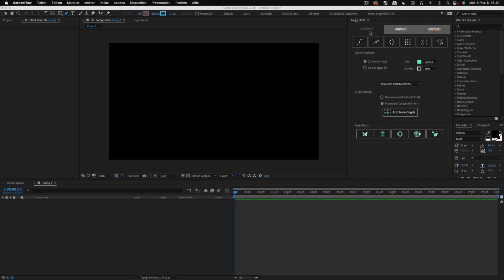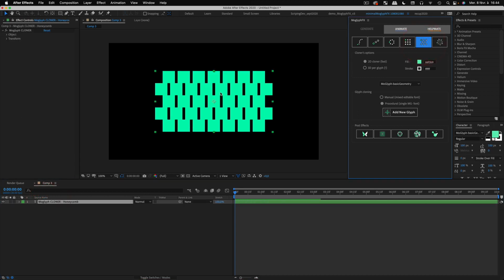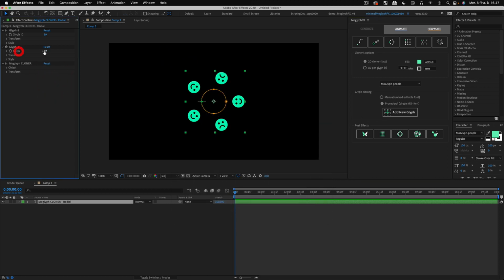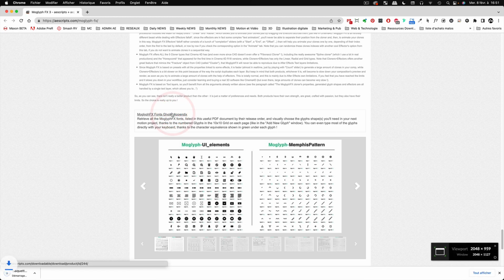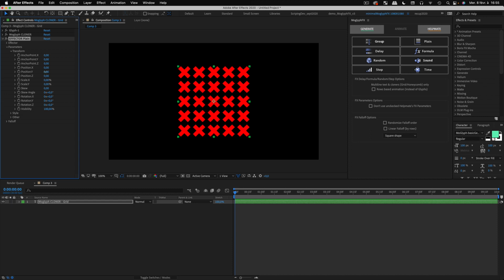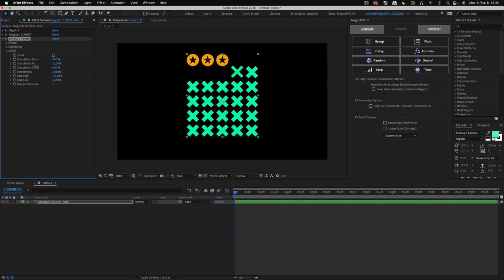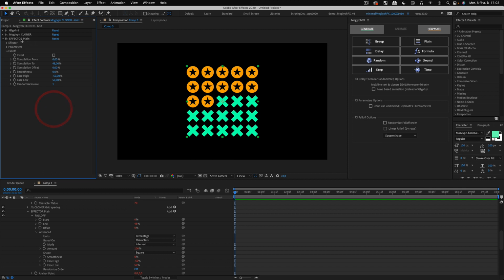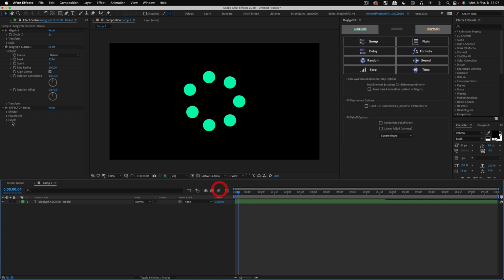Moglyph FX for After Effects Quickstart Tutorial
In this (not that quick) quick start tutorial, learn everything you need to know (Cloners, Glyphs and Effectors) before using MoglyphFX for the first time!

00:11 "The different Cloners types"
05:21 "Adding Glyphs to Cloners"
09:10 "Cloners' Transform options"
11:04 "The MoGlyph fonts Appendix"
13:43 "The Plain Effector"
18:43 "Effectors Falloff"
23:29 "Random Effector"
25:53 "Delay Effector intro"